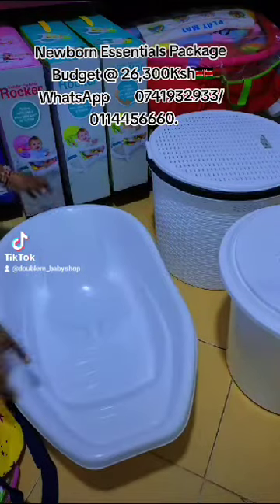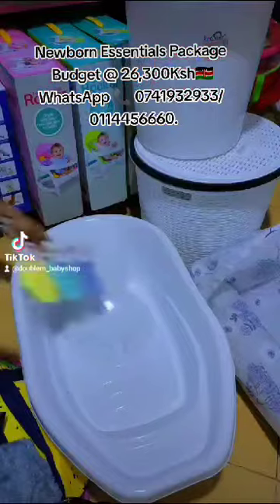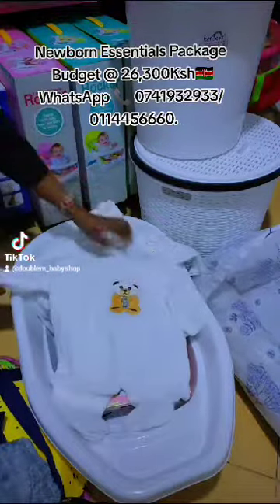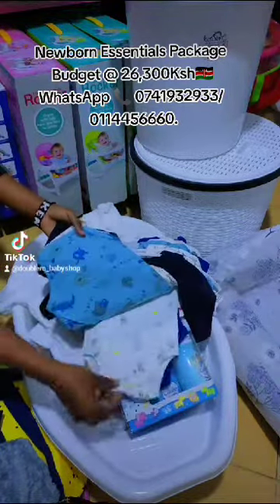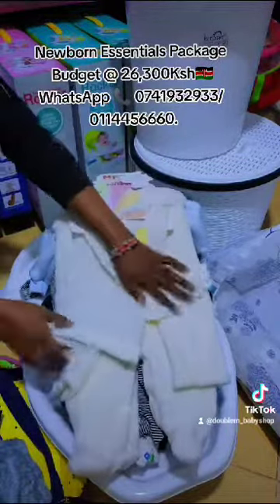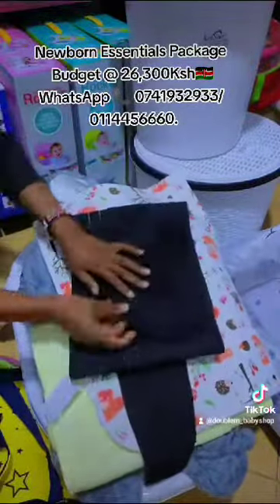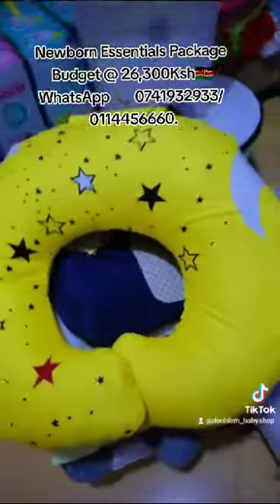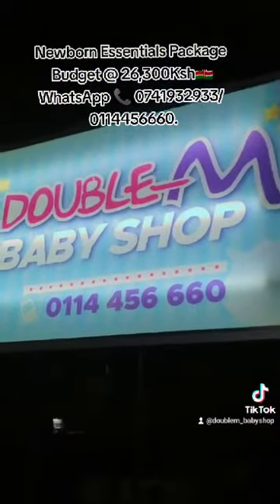Newborn Essentials Package @26,300Ksh💯🎀🥰🛍🛒